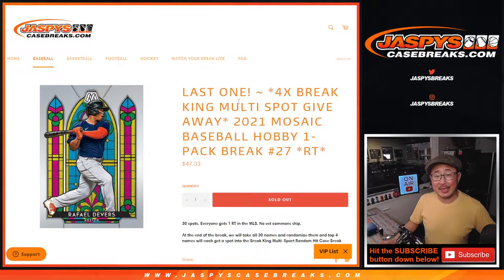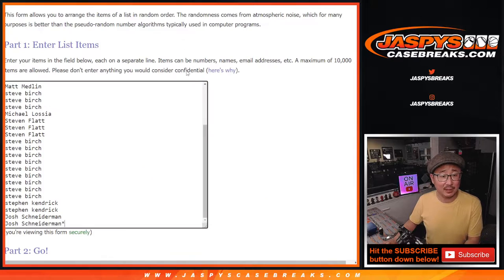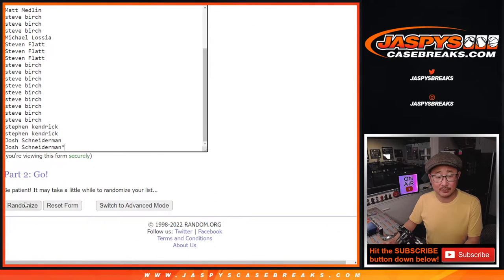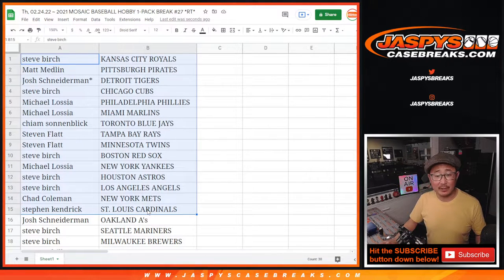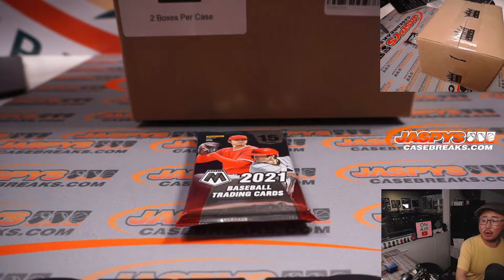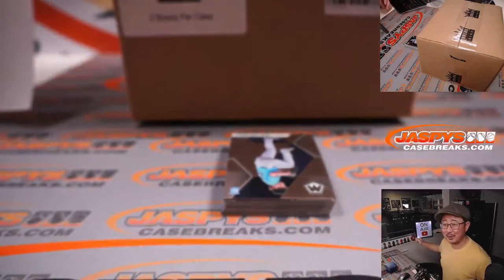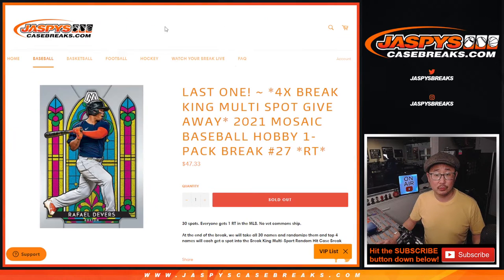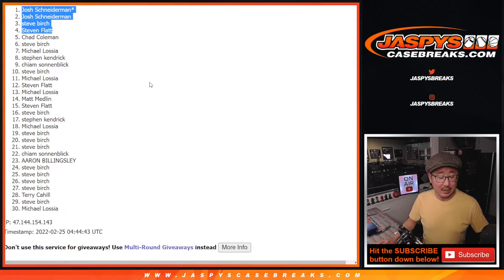Th, 02.24.22 ~ 2021 MOSAIC BASEBALL HOBBY 1-PACK BREAK #27 *RT*